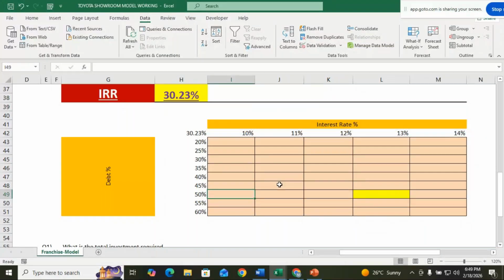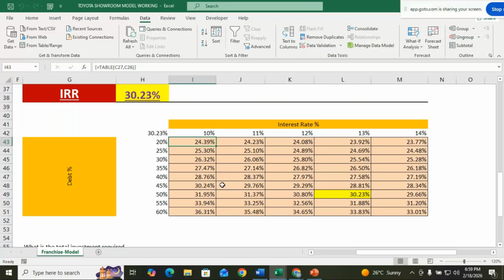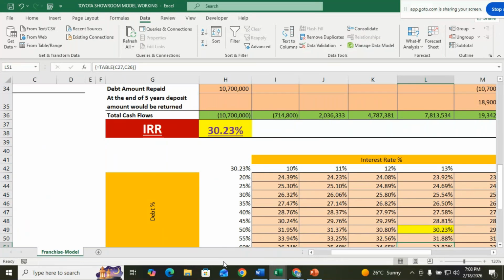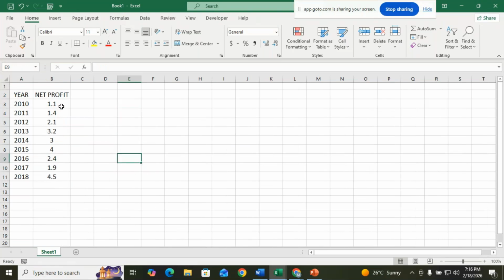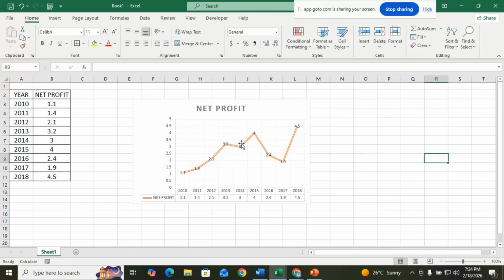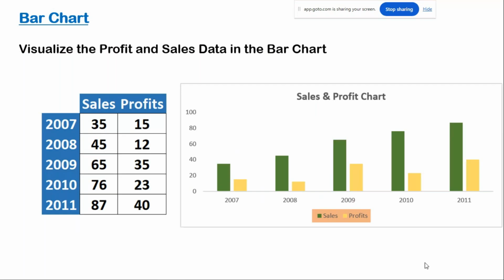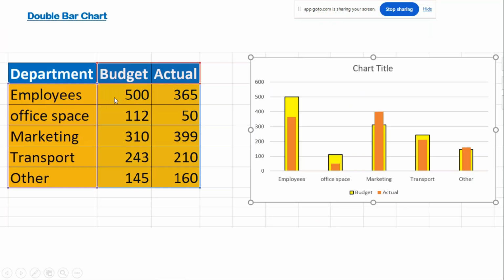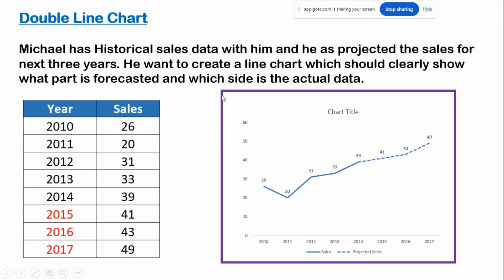FM Madhuri 18th Feb Mcc